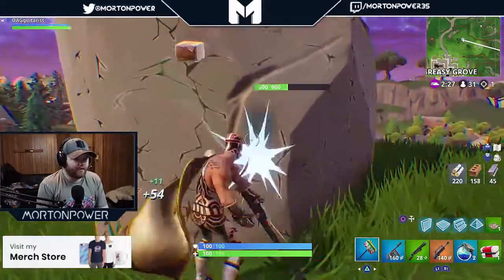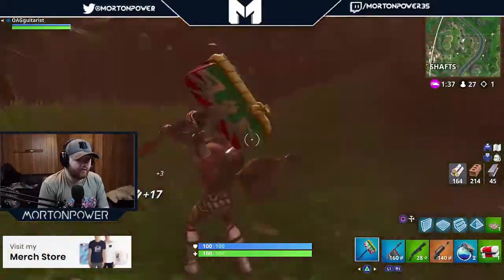Lucha Skin in Fortnite???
Music Credits-

Artists: IZECOLD ft. Molly Ann